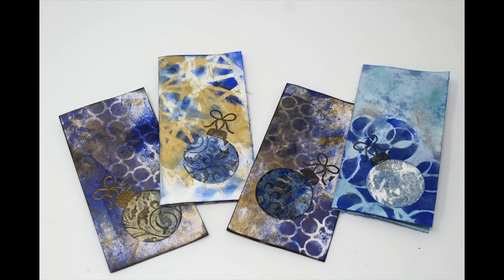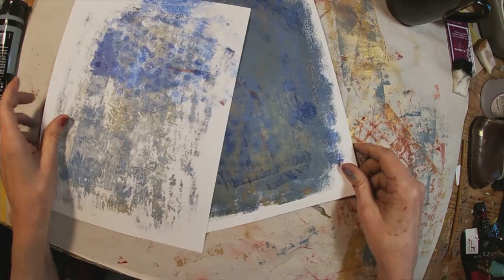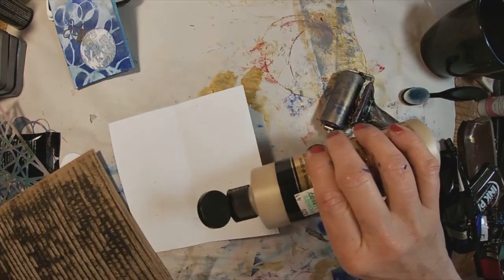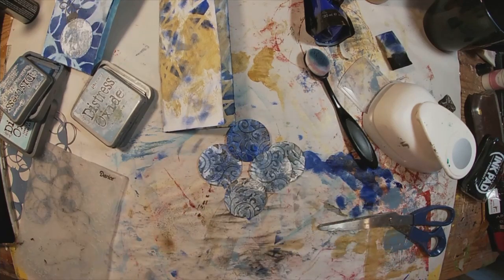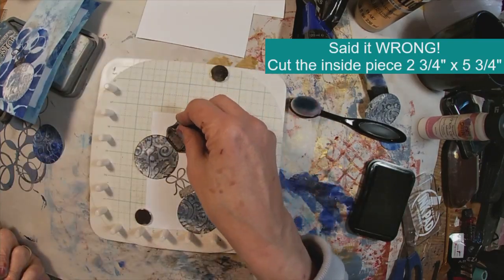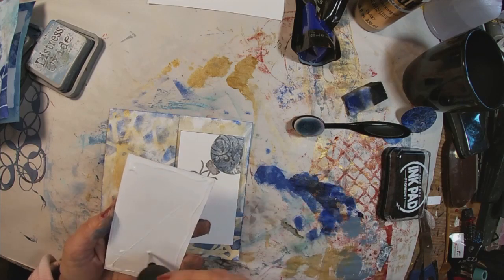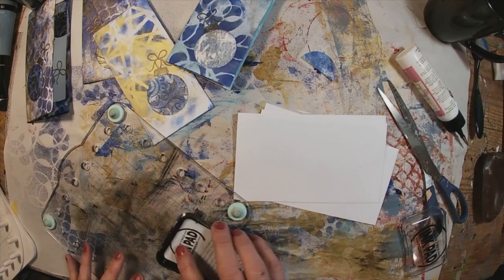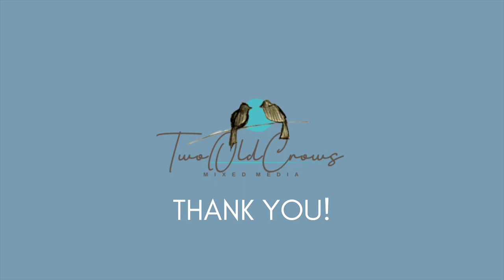Gel Press Printed Christmas Card for 2021 | DIY Handmade Christmas Cards | Easy Christmas Cards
This gel press printed Christmas Card is the 3rd card created for 2021.  The ornaments were created with a 2" hole punch.  This is a 6" x 6" piece of white cardstock scored at 3".  Very simple and fits neatly in a regular envelope .